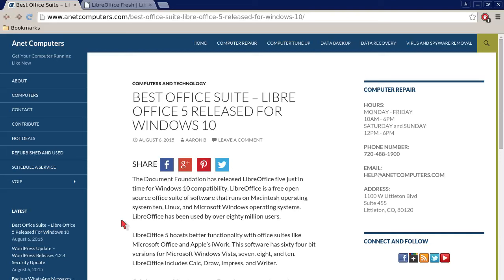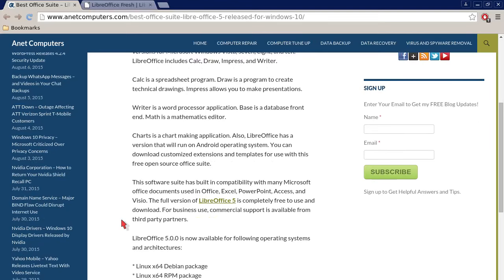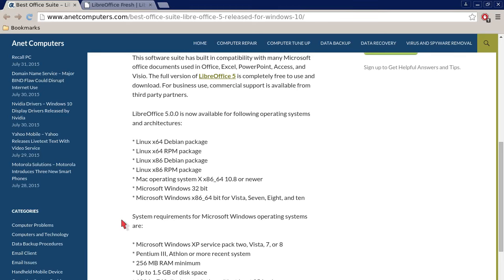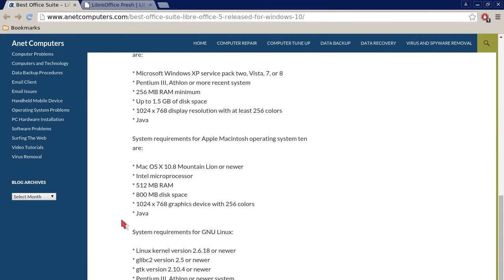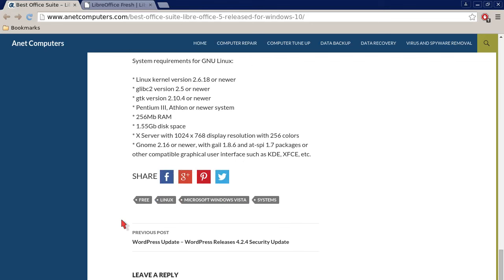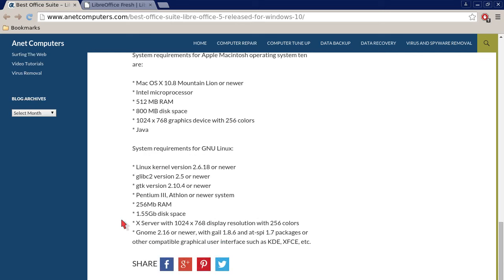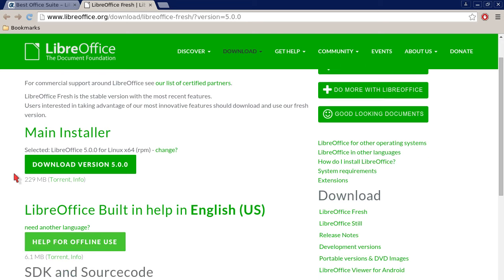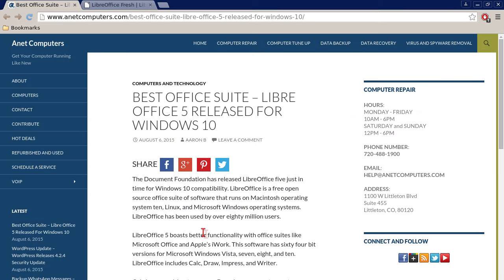Best Office Suite - How to Install Libre Office 5 on Windows 10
This is a tutorial explaining how you can install Libre Office version 5 on Microsoft Windows ten operating system. Full detailed instructions are covered.

0:00 Introduction to LibreOffice
1:15 Features and compatibility
1:47 System requirements
3:41 Installation and resources